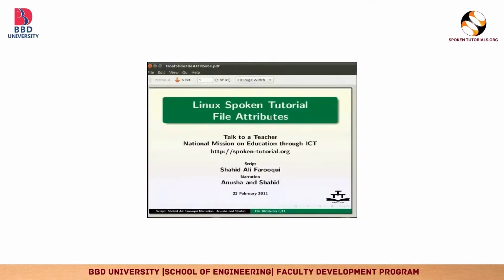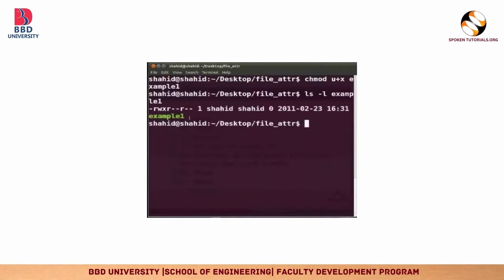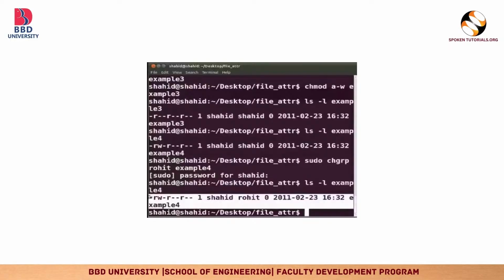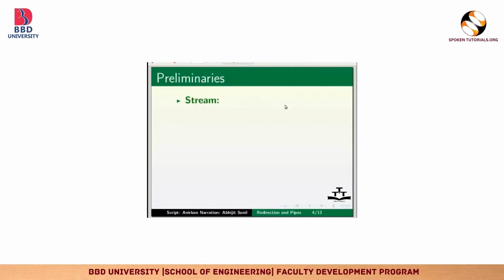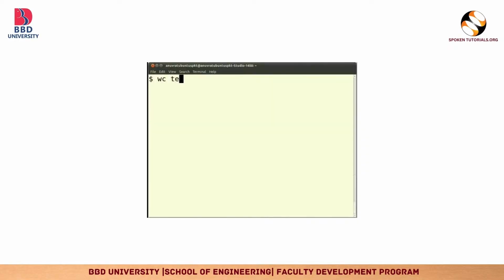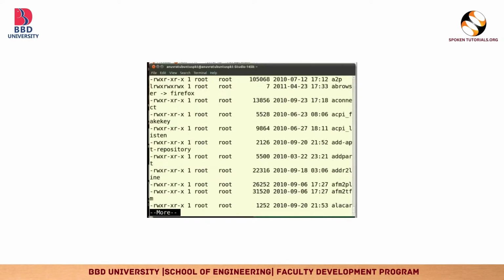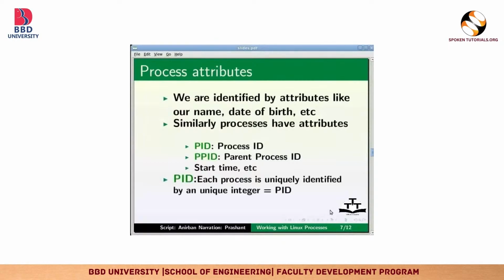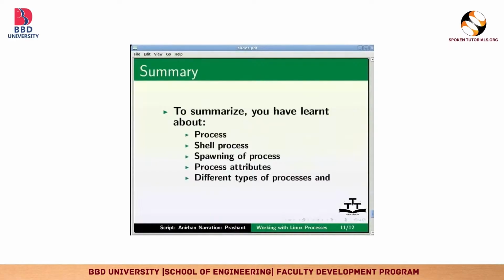BBDU IQAC | LINUX | FDP | DAY-2